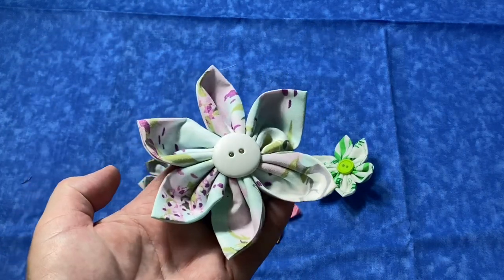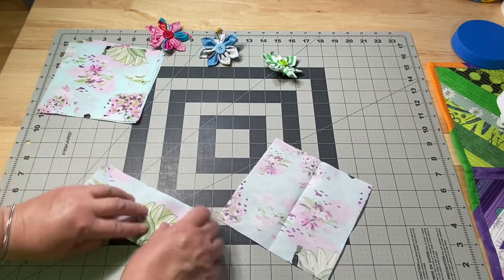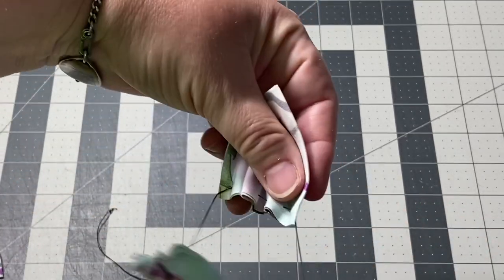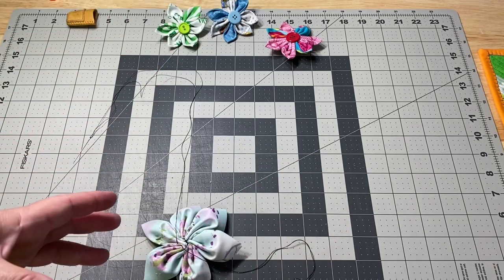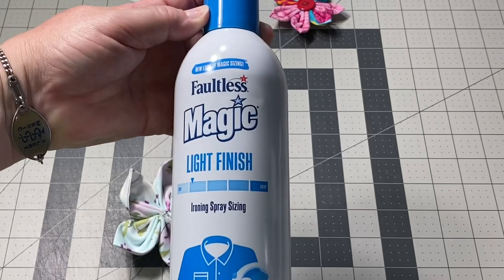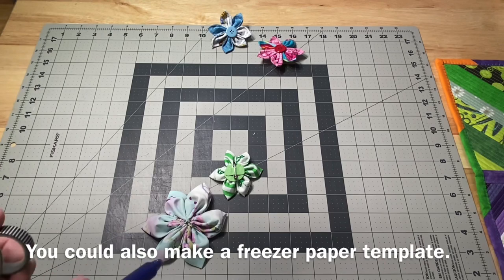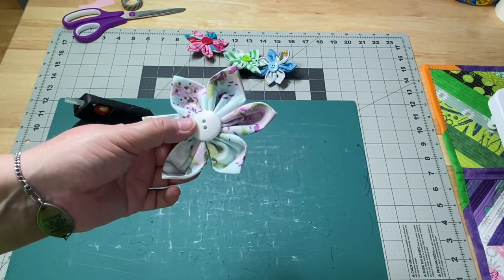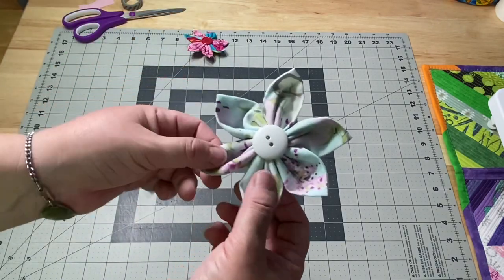Folded Flower - Kanzashi Flower Tutorial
You can use many different materials to make these flowers.  For a quick and easy version you can use ribbon. It is a slightly different technique but there are several videos on how to make ribbon Kanzashi flowers.